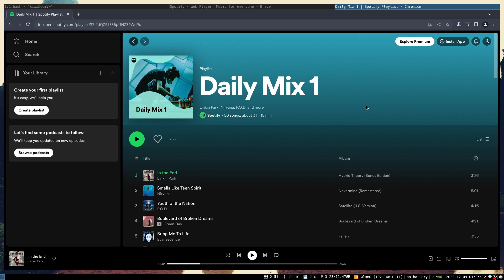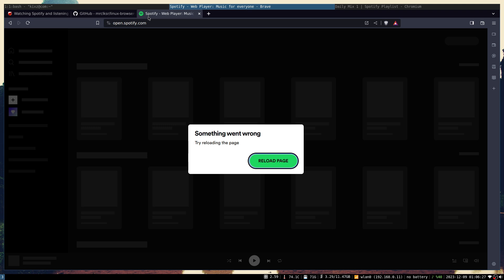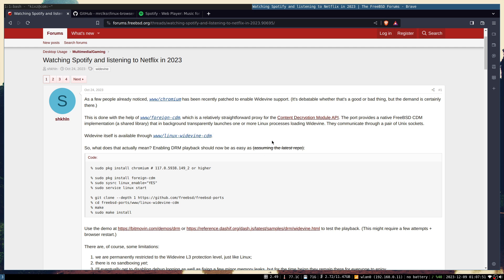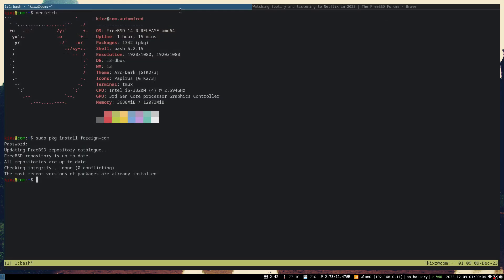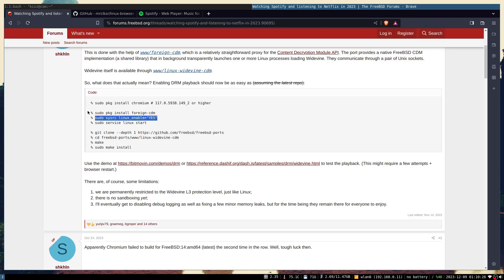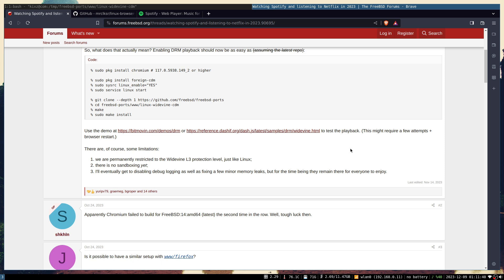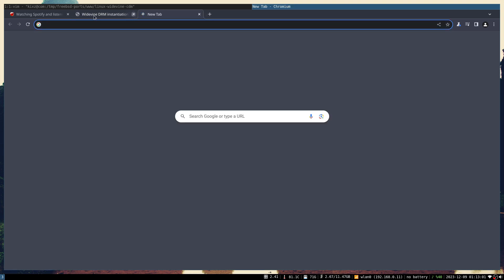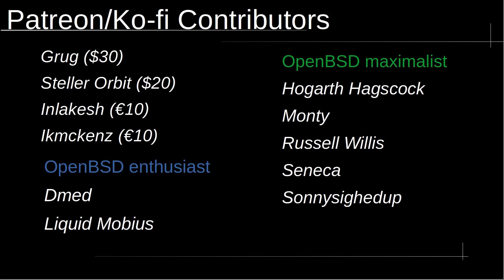Playing Spotify in native Chromium on FreeBSD 14.0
In this video, I go over a way to play Spotify or in general any DRMed content on FreeBSD Chromium install without the need to install a Linux browser. Nonetheless, we still need the Linux compatibility layer to execute the Google Widevine binary.